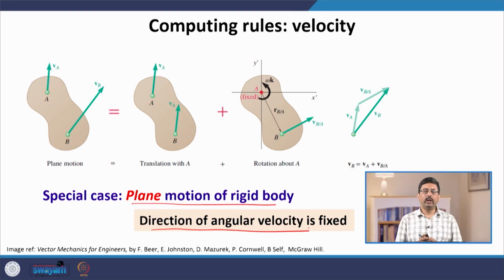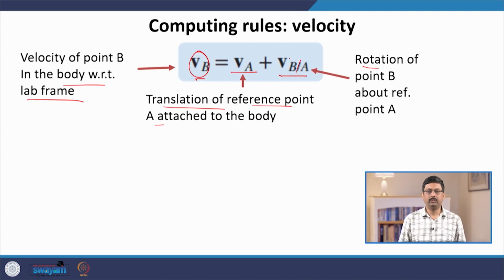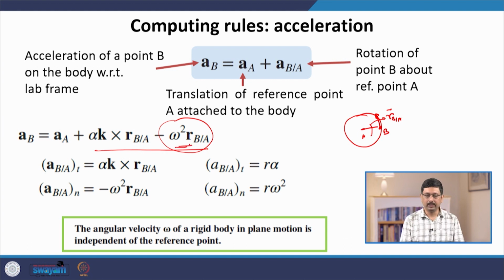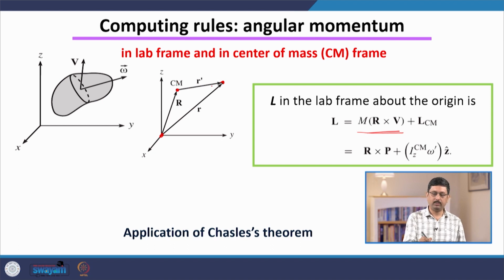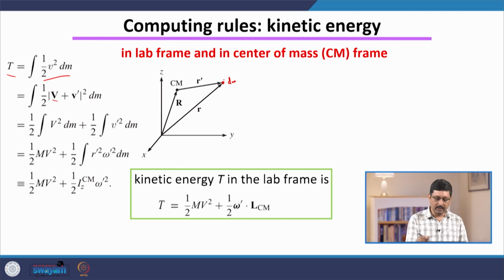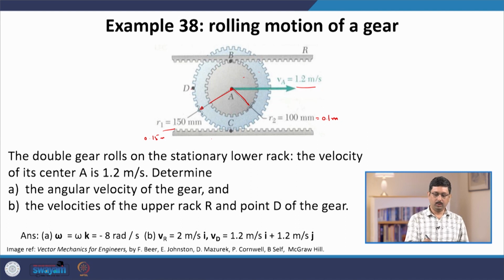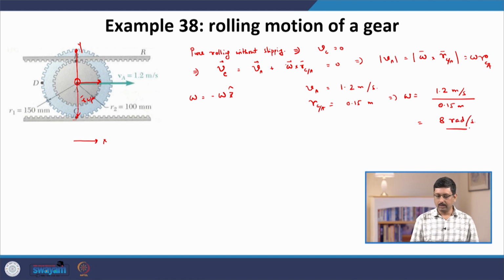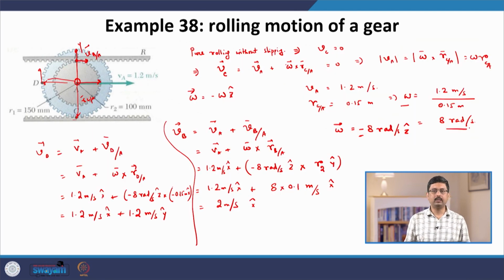Lecture 43: Translation and rotation of rigid bodies - computing rules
This is the 43rd lecture of the NPTEL course “Newtonian Mechanics with Examples” by Shiladitya Sengupta, Dept. of Physics, IIT Roorkee. After introducing important actors in the previous few lectures, we now consider example situations involving both translation and rotation of extended objects (rigid bodies). We describe the rules for computing velocity, acceleration, angular momentum, kinetic energy and illustrate by example.